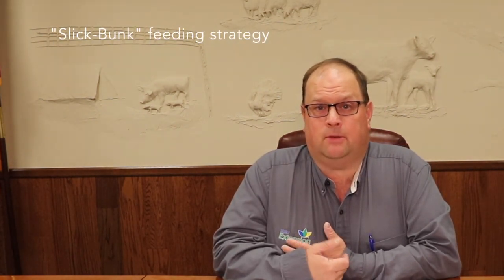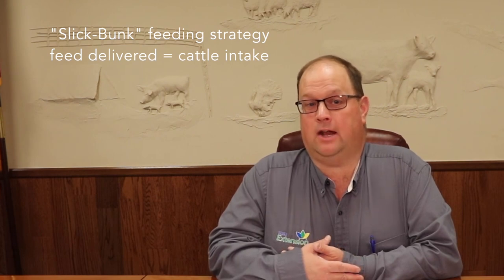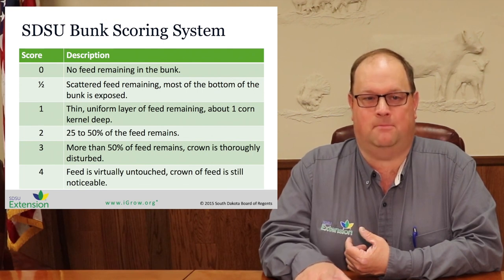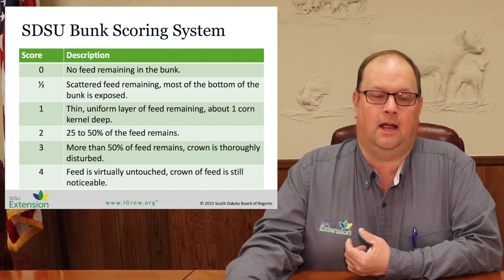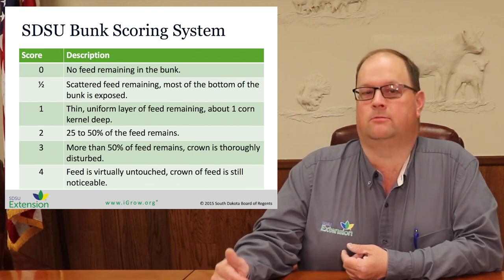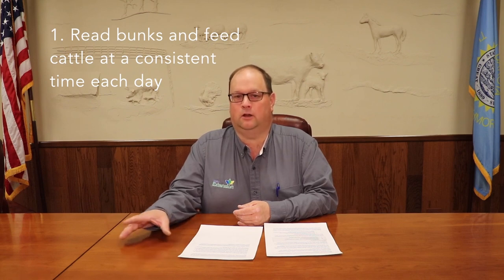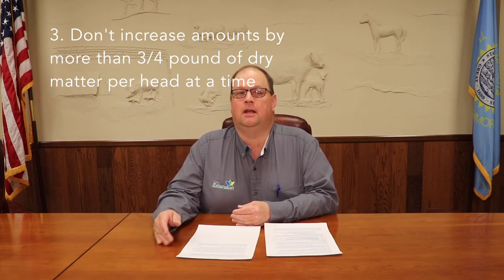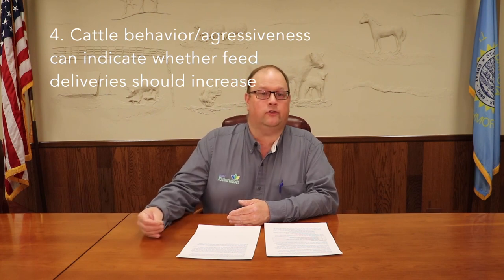Bunk Management and Feed Delivery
When it comes to nutritional management of growing and finishing cattle, the scientific aspects tend to get the most attention. View more information on the SDSU Extension